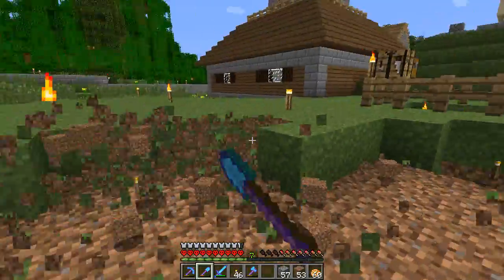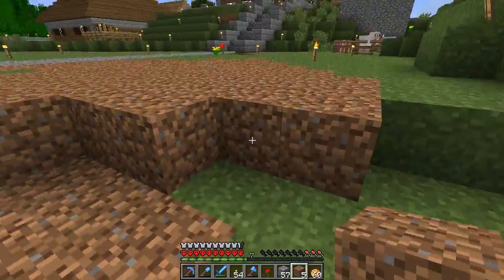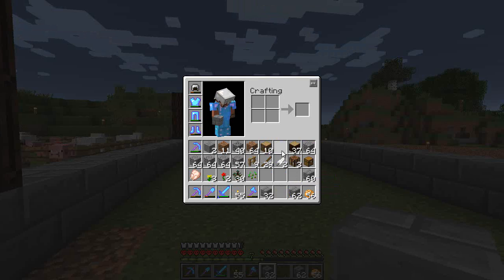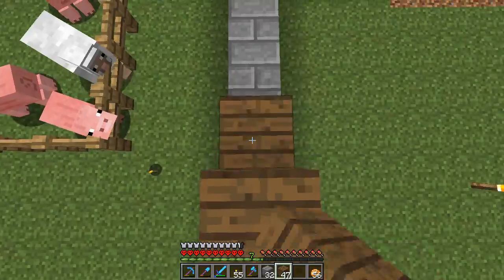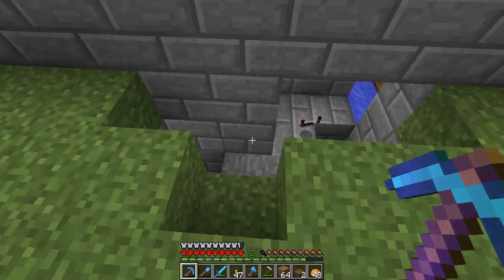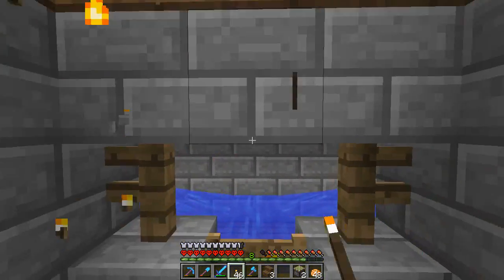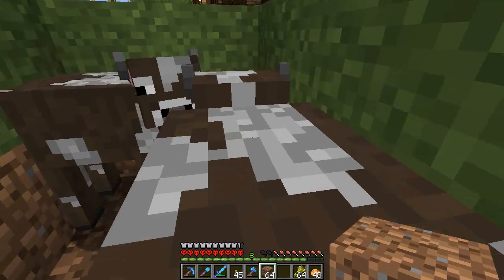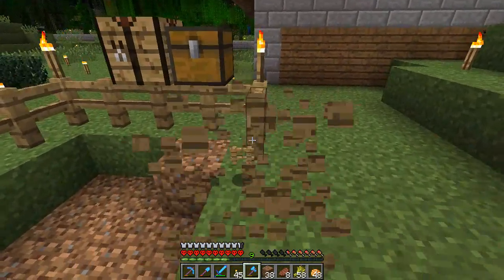Lets Get Hardcore! 015 - Awesome Cow Farm [Minecraft]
I honestly thought this was a much shorter episode. But roughly 40 minutes is still shorter than an hour! We'll get there soon I'm sure.